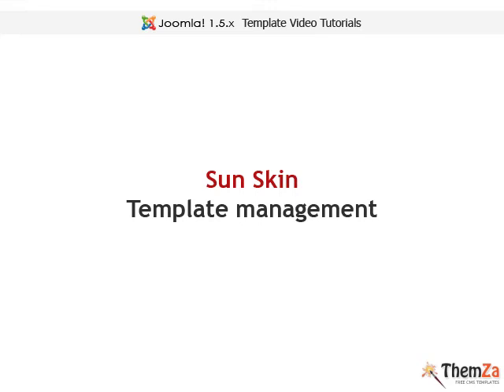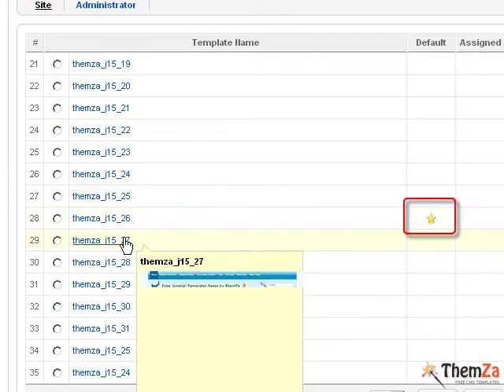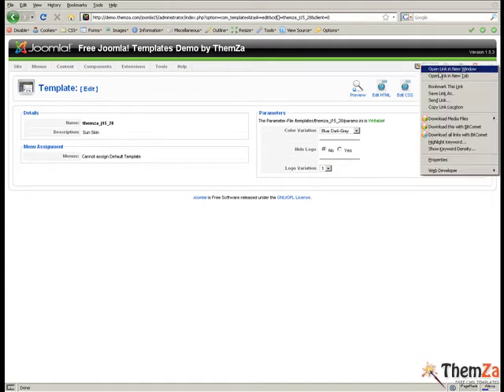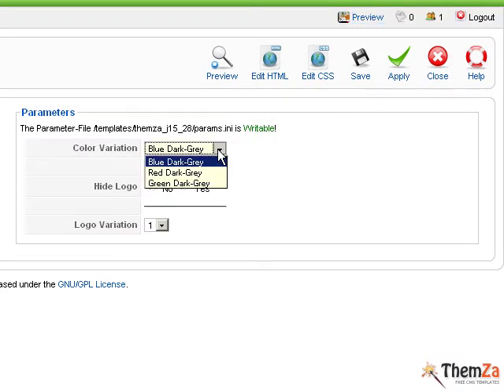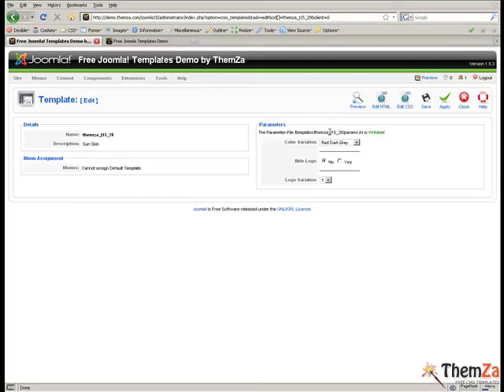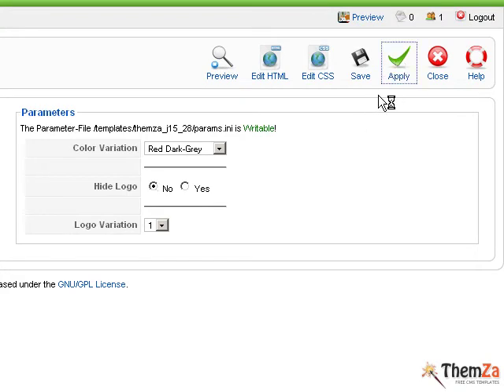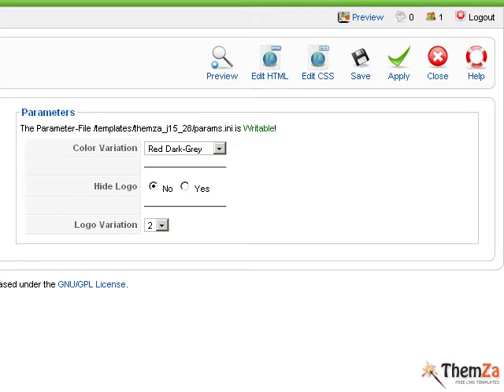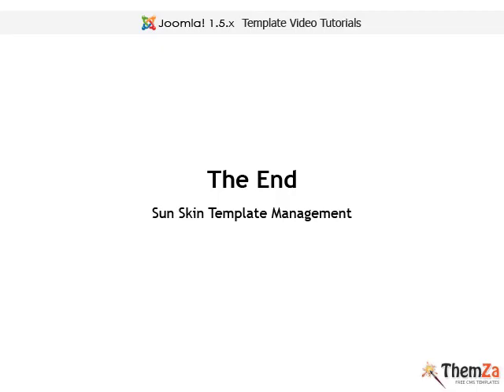Sun Skin Template Management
To get this new Joomla template and add the summer feeling to your website for free, simply follow this

This quick video will teach you how to manage the Sun Skin template's layout. See how to change the template's default color scheme, change the logo image or disable the header area.